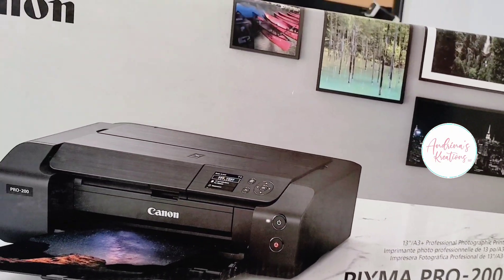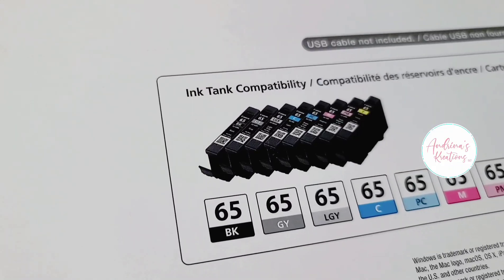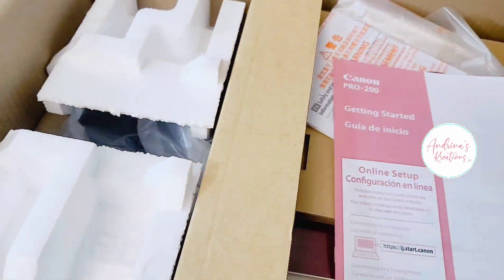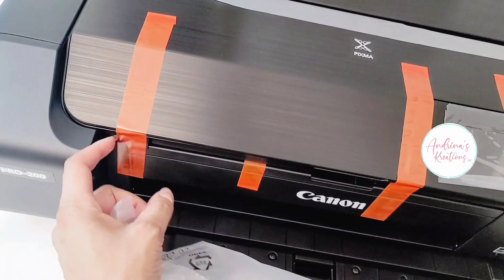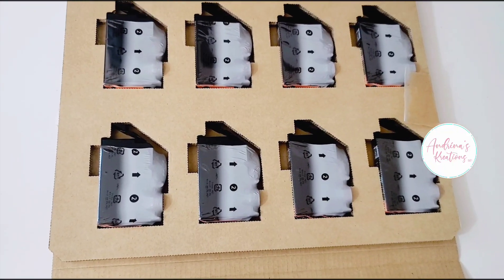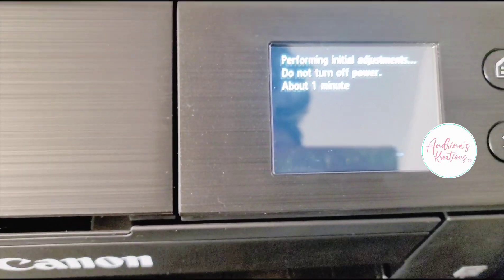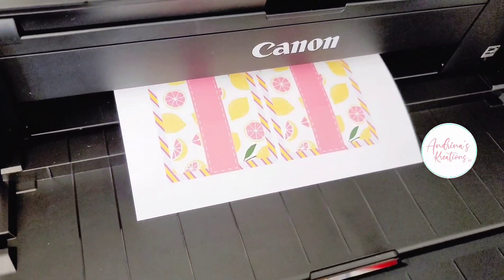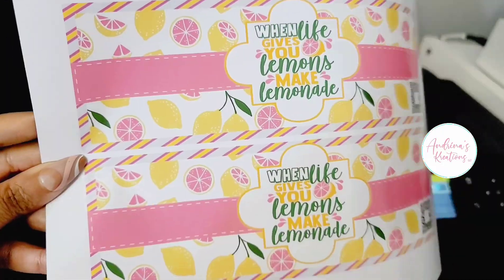Unboxing Canon Pro Pixma 200 printer I been loving this printer for that extra UMPH 💙